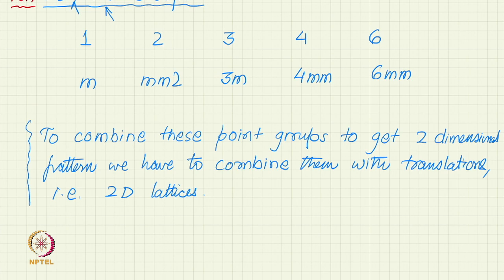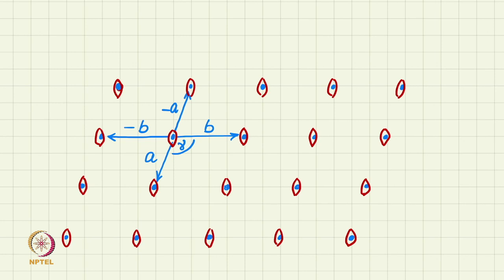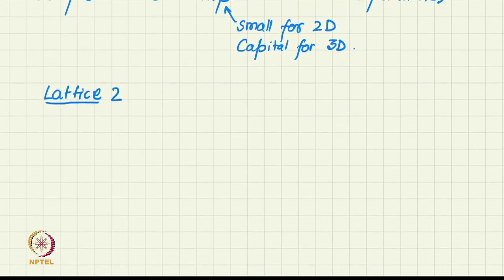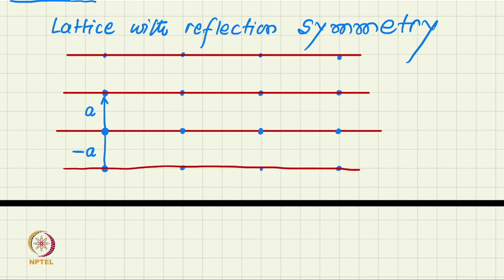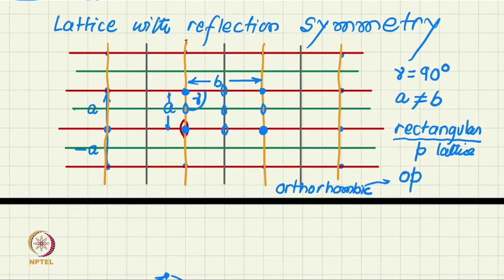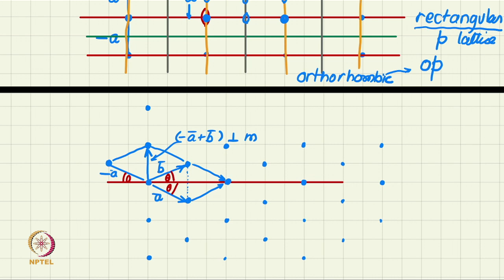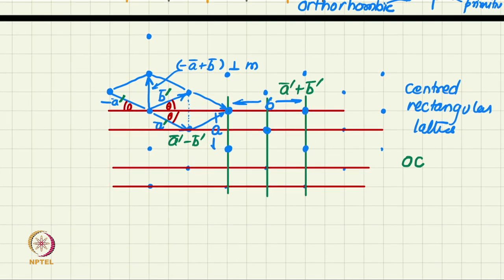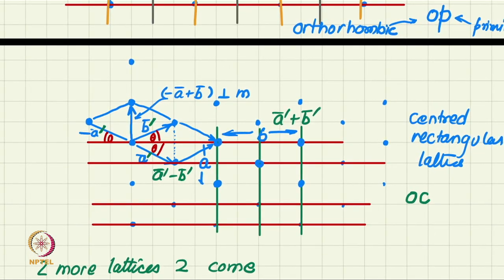Different kinds of 2D lattices